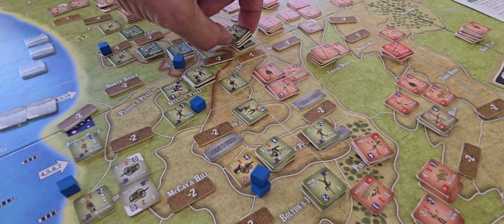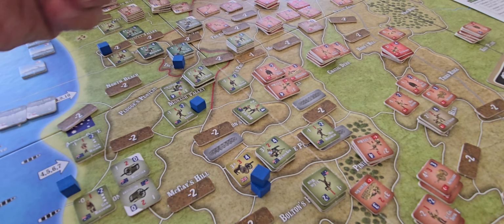Assault on Gallipoli note 2. Turn 2